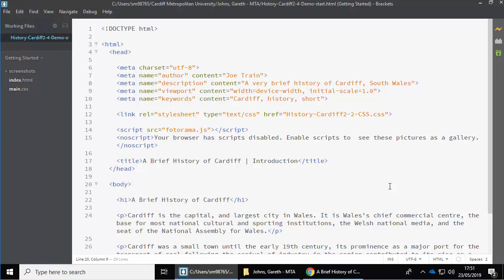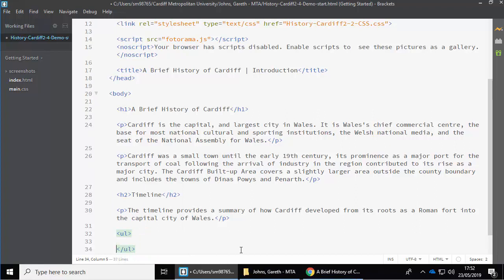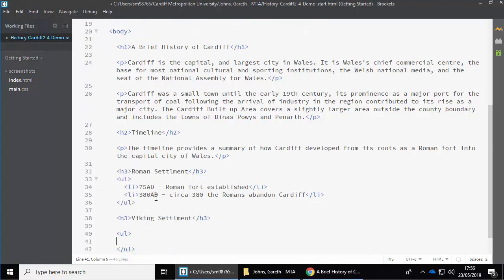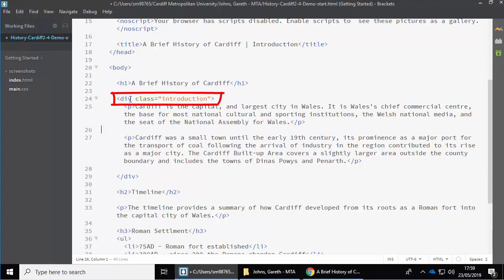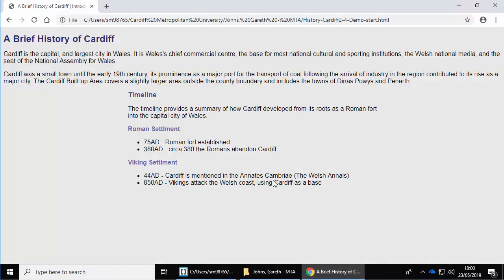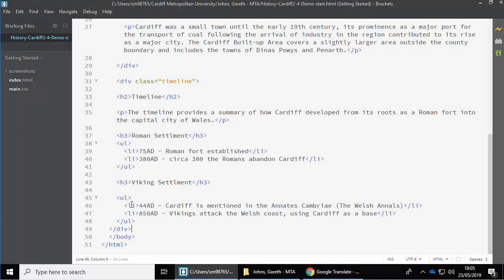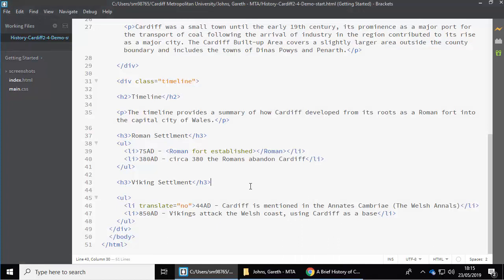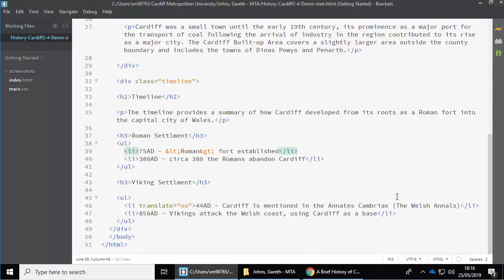Body and Divs | MTA Web Design Fundamentals | Cardiff Met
Find out how to organise content in the body element by using div elements to divide content, the translate attribute to specify whether content should be translated and how to display symbols in HTML.

This video is part of Cardiff Met's MTA: Web Design Fundamentals training course that leads to the official Microsoft Technology Associate certification for HTML/CSS. The course is free to Cardiff Met students and staff.